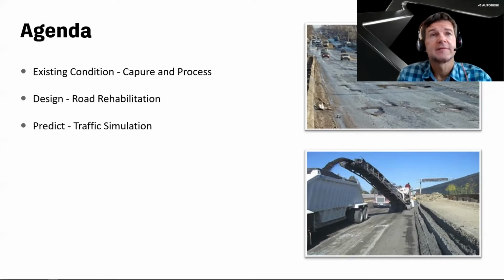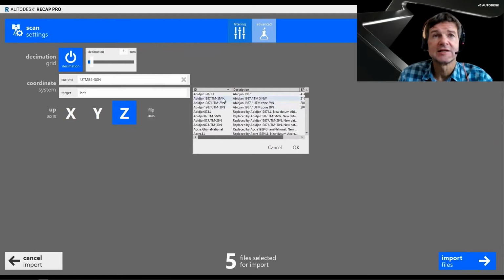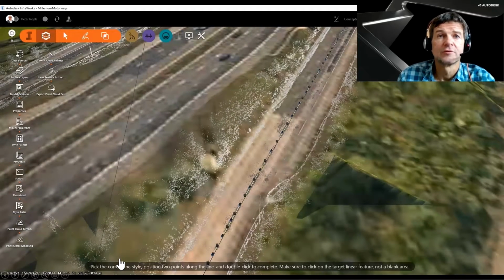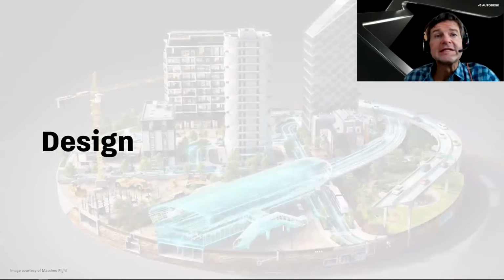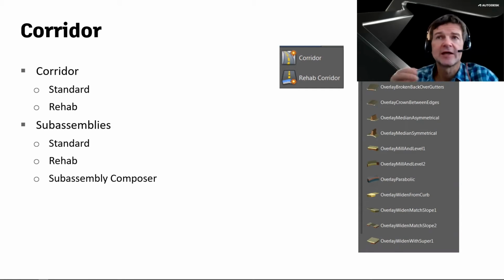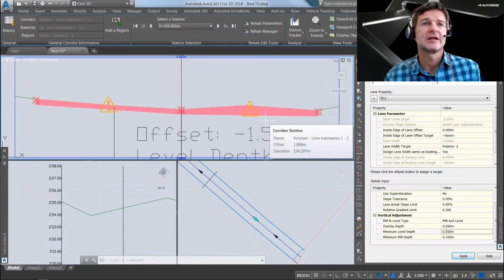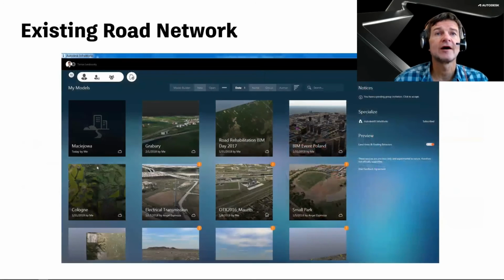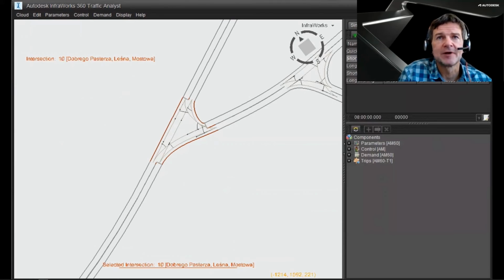infraBIM 2021 - Tomas Lendvorsky | WORKSHOP [EN]